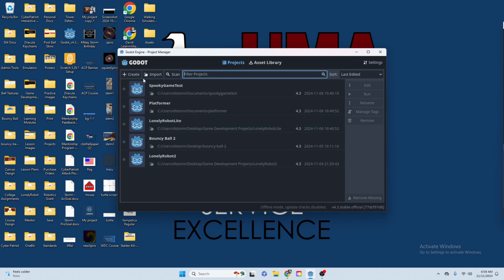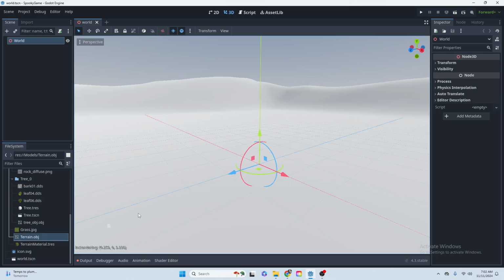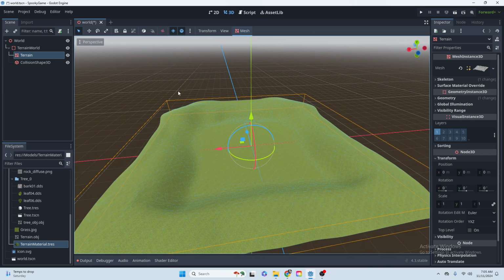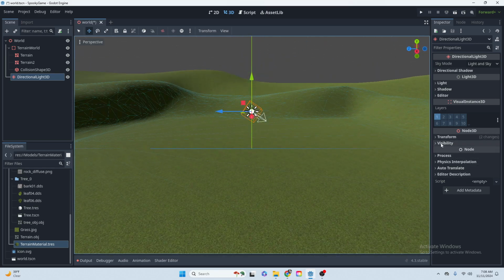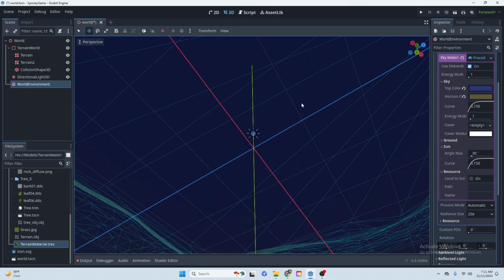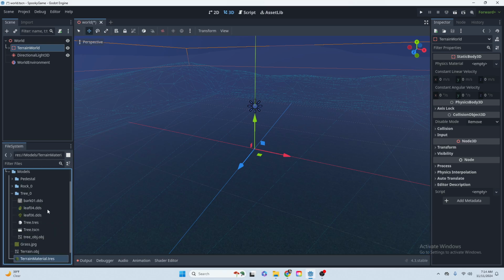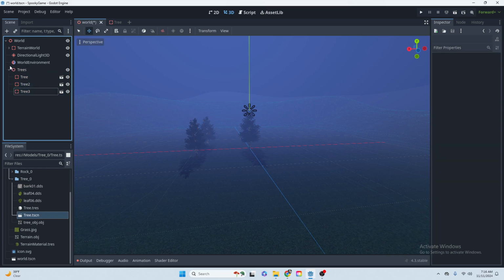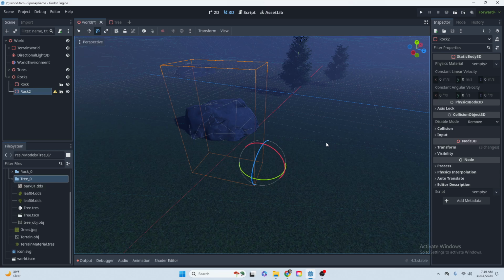Horror Game - Part 1 - Terrain